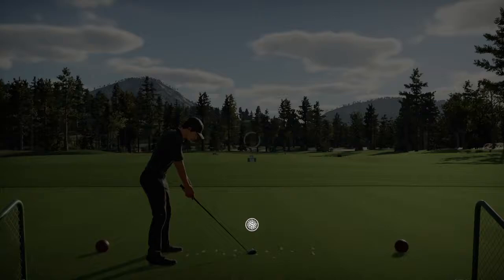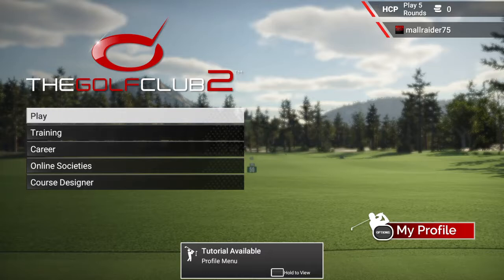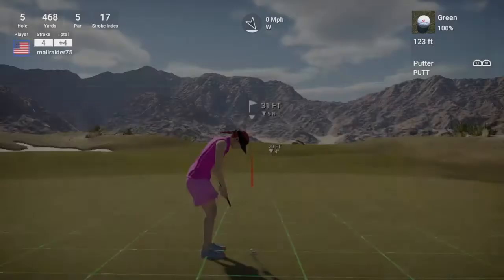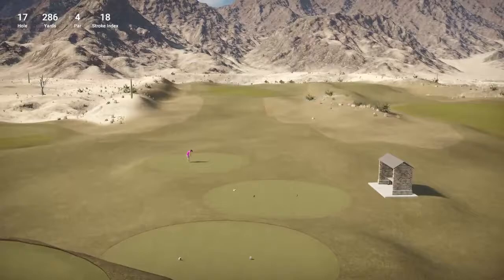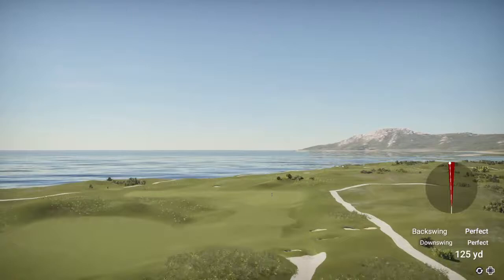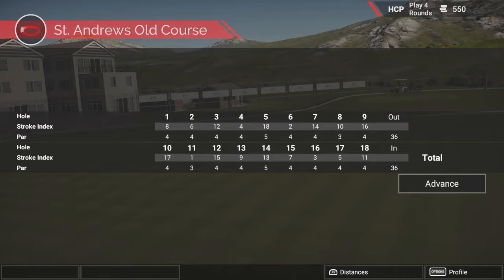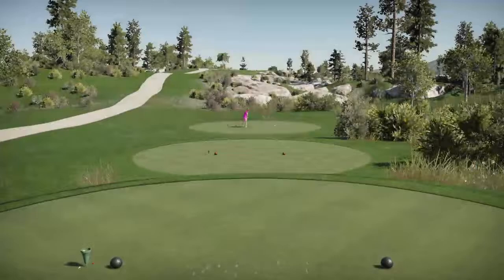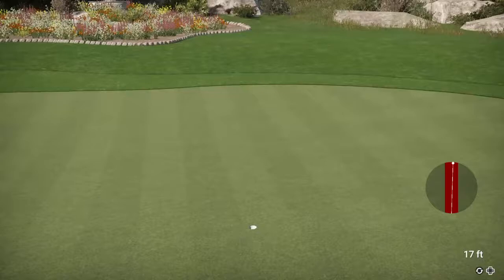mallraider75's Live PS4 Broadcast (The Golf Club 2)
Welcome to my gaming imagination.

I'm a part-time poker player, and a full-time casual gamer, with the virtual imagination of Pippi Longstocking.

I love video games, and playing Poker. I hope to find lots of fun friends over PlayStation Network. My dream is to play in the World Series of Poker in Vegas, or the World Poker Tour in Atlantic City.

My favorite place to visit, is Atlantic City, cause I usually spend my time outside casinos, rather than inside, unless I'm playing in a Texas Hold'em tourney.

Video games is a part of my life. After all, I'm a casual gamer. I have a PlayStation 4, and a PlayStation Vita, my favorite games are, Rock Band 3, Guitar Hero 5, Tomb Raider Legend, Peggle, Karaoke games, Dance games, Classic Sonic, Classic Mario, Pokemon, and classic compilations. I do have a love for Pinball Arcade and Just Dance

I also play poker over PSN to keep my skills up.